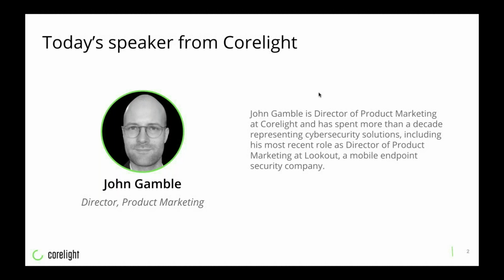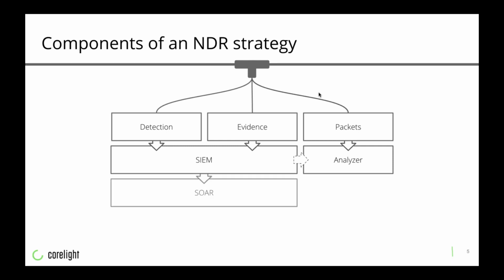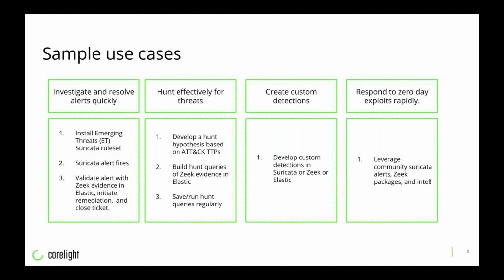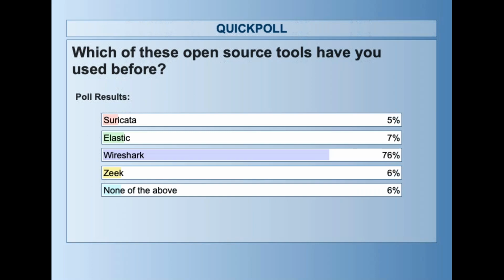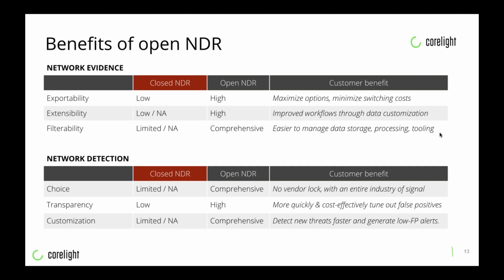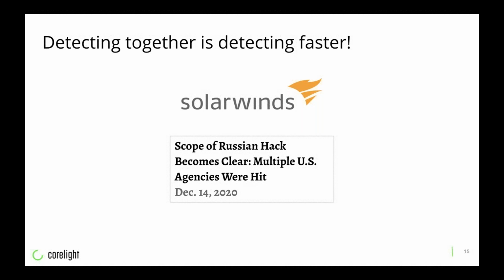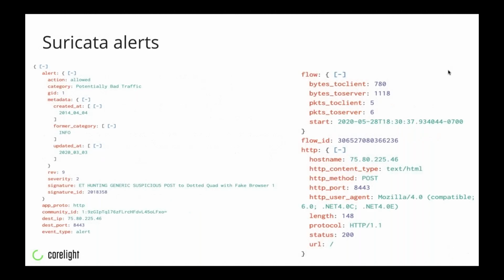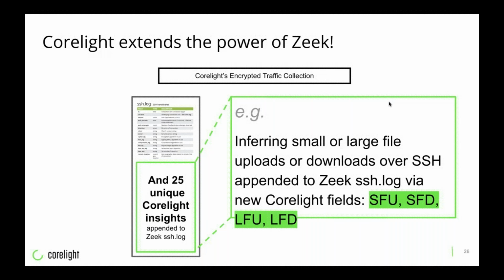Network detection & response with open source tools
Network detection and response (NDR) platforms built on open source technologies like Zeek and Suricata offer SOCs greater flexibility and choice compared to closed platforms. Moreover, an open NDR platform can act as a security team force multiplier via the power of their global communities, such as the ability to accelerate responses to zero-day exploits via community-driven detection engineering.

This technical webcast will review popular open source technologies used in NDR platforms, discuss use cases and benefits unique to these tools, and conclude with a brief overview of Corelight's open NDR platform, highlighting Corelight features that have enhanced and extended the amazing capabilities of these open source technologies.

Register for this webcast to hear from John Gamble, Director of Product Marketing at Corelight to learn about the fundamentals of open source NDR technologies and the unique benefits to this approach to monitoring and defending your network.

Speaker Bio
John Gamble

John Gamble is Director of Product Marketing at Corelight and has spent more than a decade in the data protection industry representing cybersecurity, privacy and identity verification solutions, including his most recent role as Director of Product Marketing at Lookout, a mobile endpoint security company.